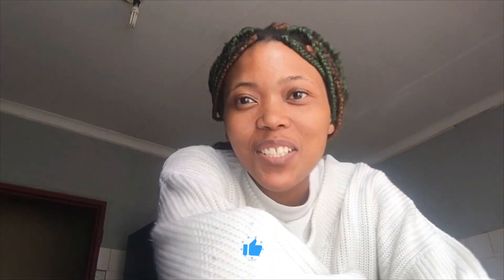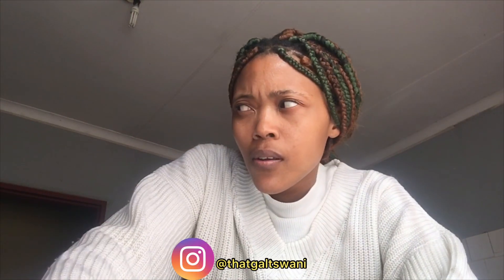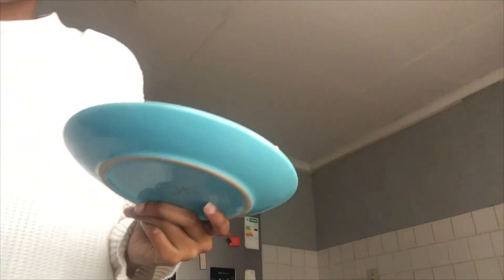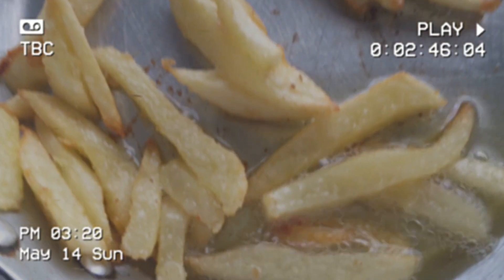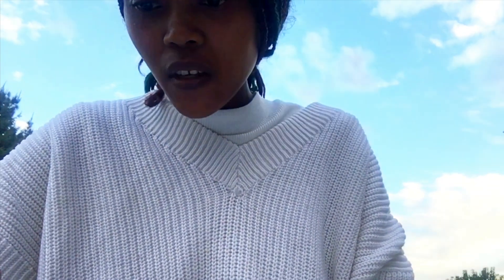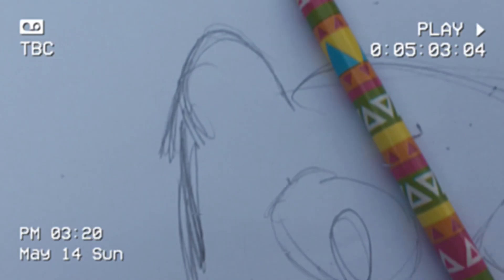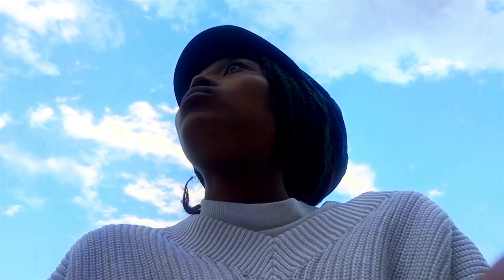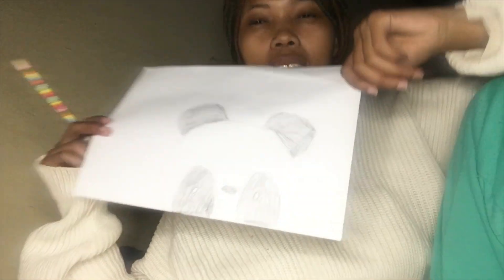A realistic Saturday day in the life| a quick sketch & poem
Musician: Jeff Kaale